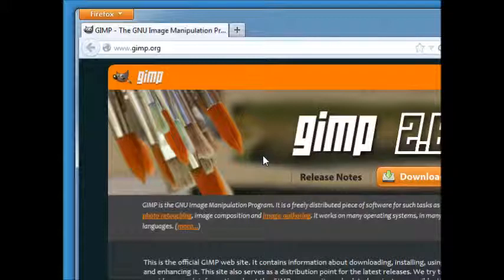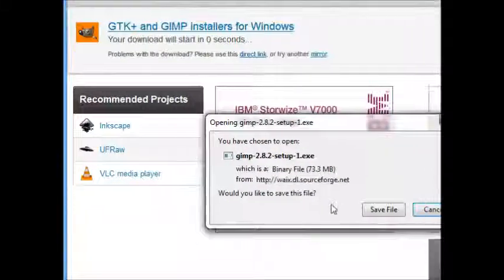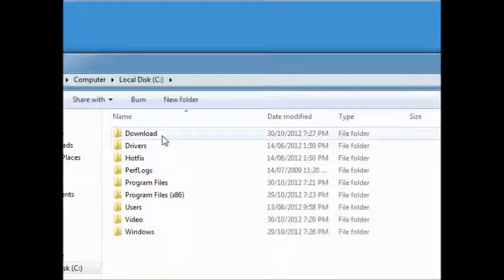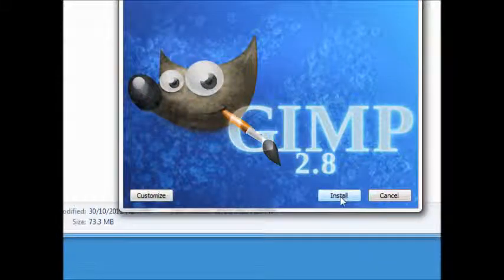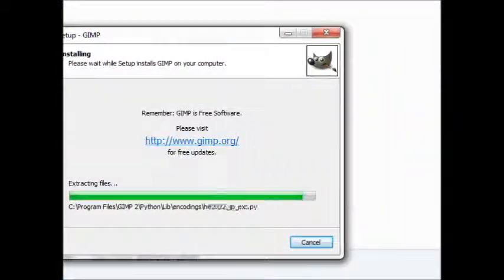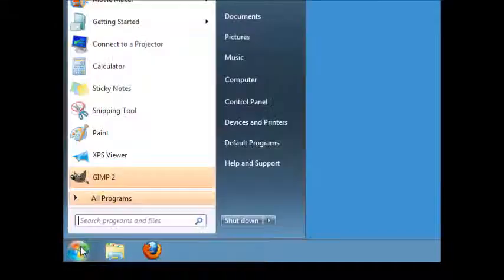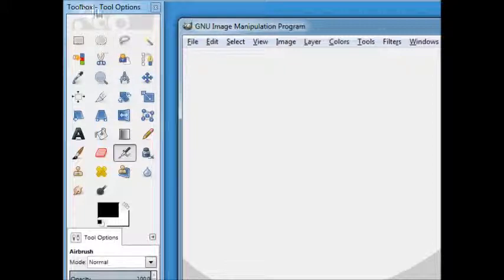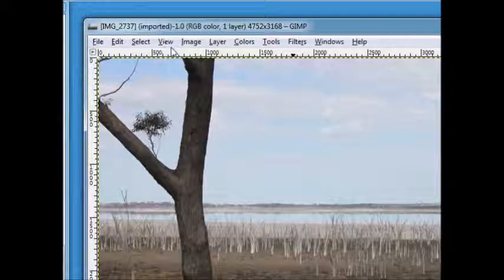Installing GIMP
Step by step guide on how to install GIMP.